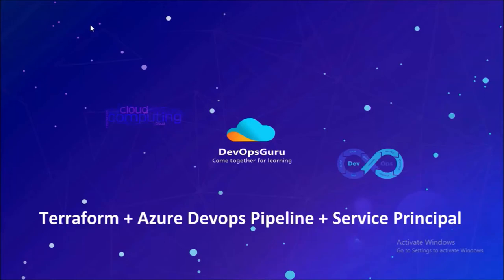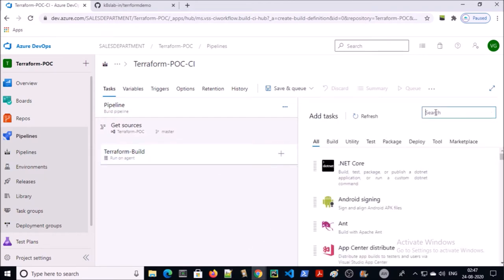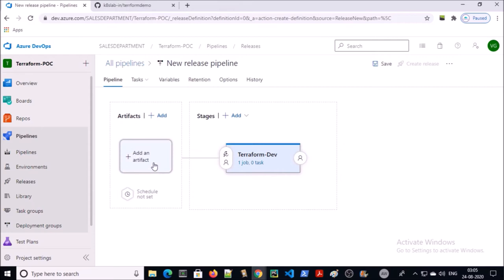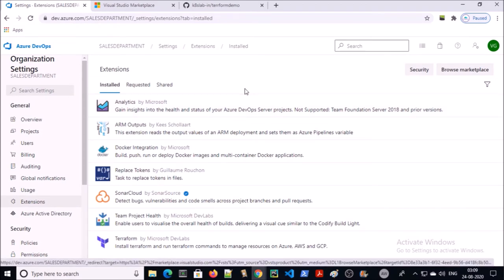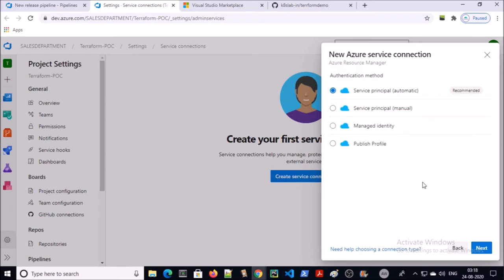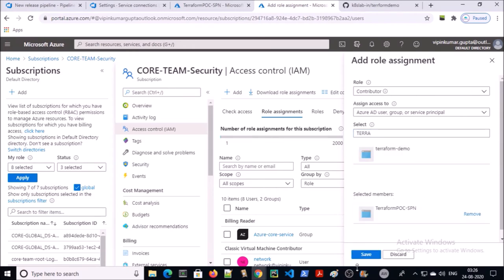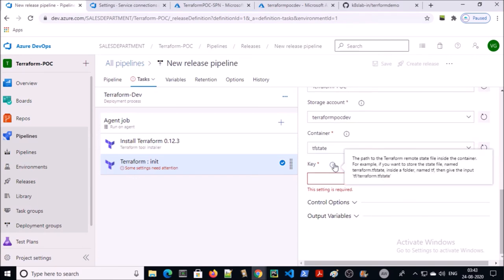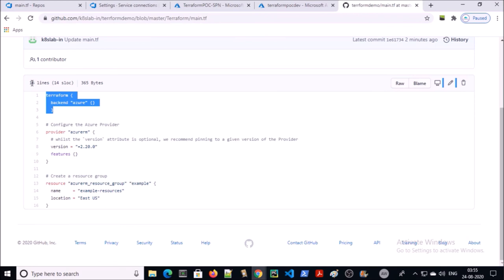Azure Devops : Azure Devops Pipeline + Terraform Integration + Service Principal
1 - New project creation in Azure Devops.
2-  Install terraform marketplace.

3 - Create CI / Build Pipeline.
4 - Create release / CD pipeline.
5- Deploy Terraform remote state file.
6- Deploy / provison infrastruture on Azure cloud.